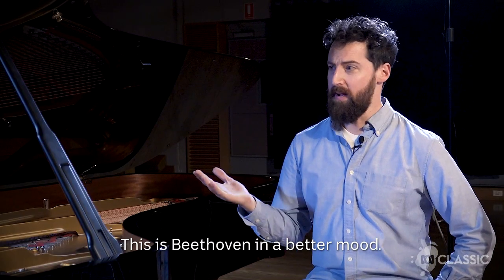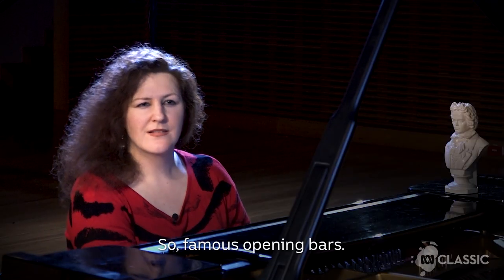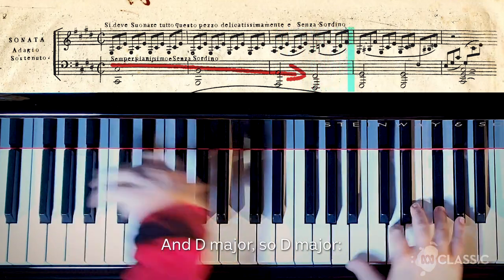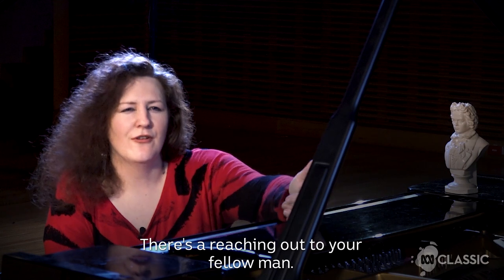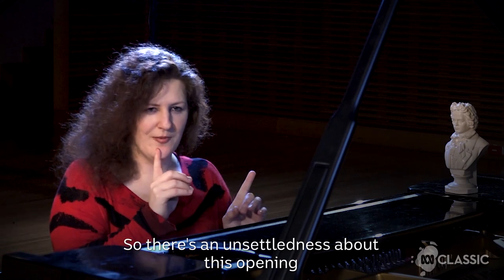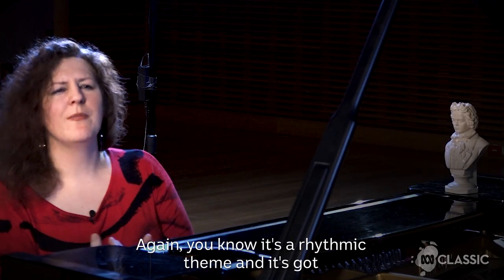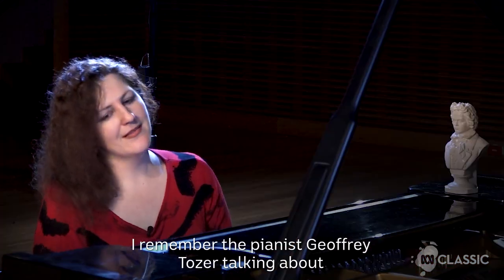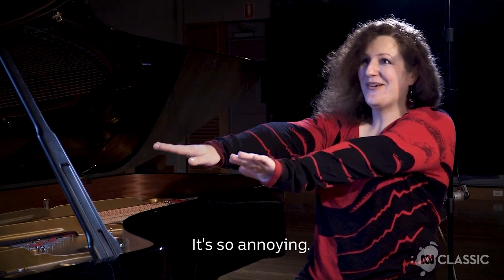Why are Beethoven's beginnings so good?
Everyone can hum at least one Beethoven tune. But what makes them so memorable? ABC Classic presenter Tamara-Anna Cislowska explains how Beethoven grabs your attention at the start of his most famous piano works.